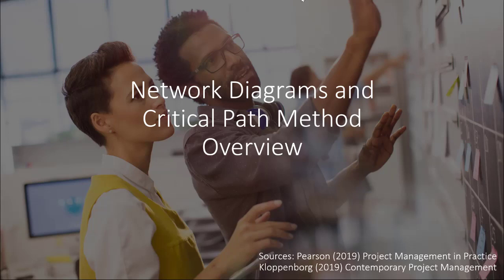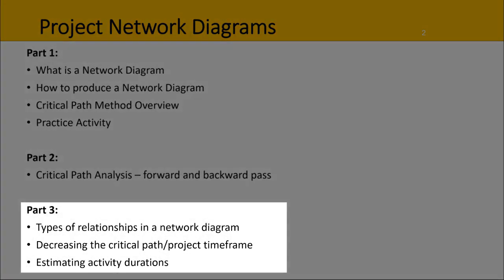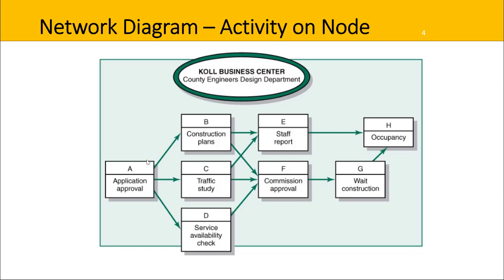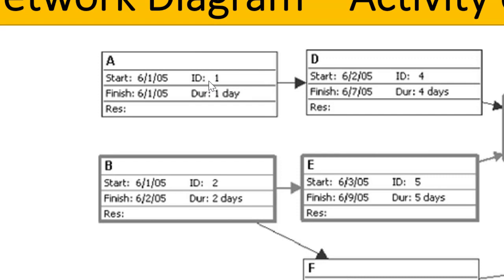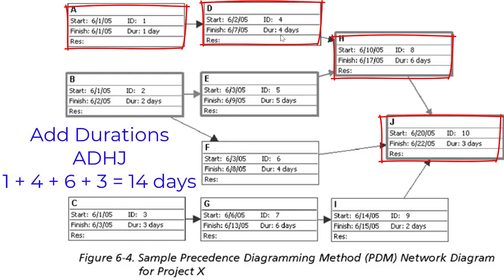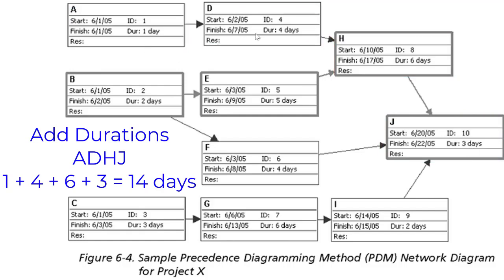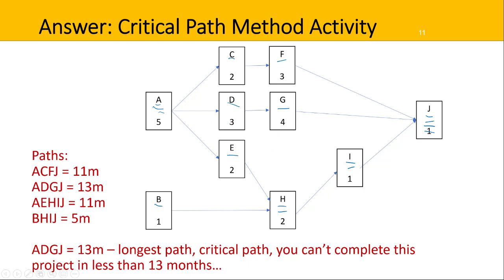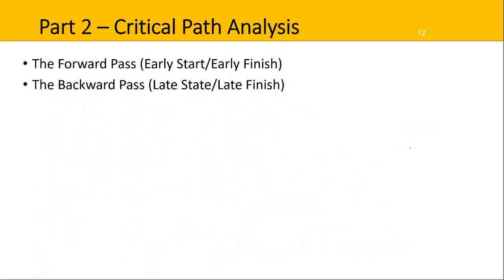What is a PERT chart or Project Network Diagram and Critical Path in Project Management: Part 1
What is a project network diagram or PERT chart in Project Management Scheduling and what is the critical path in project scheduling. Includes a practical, practice task to build a project network diagram in activity on node method. Part 2 covers project network diagram and critical path analysis forward and backward pass with a practice activity.